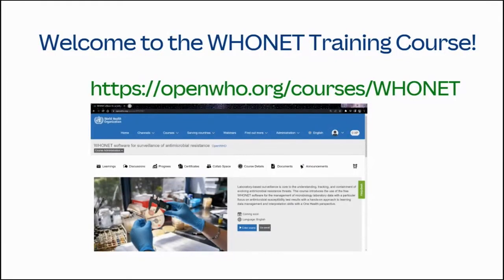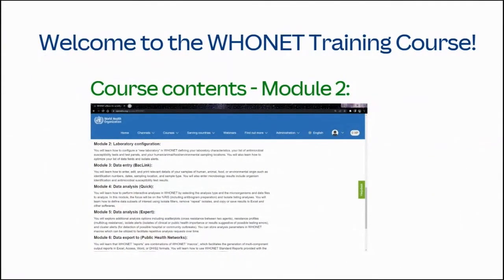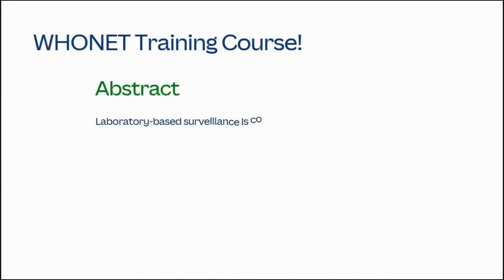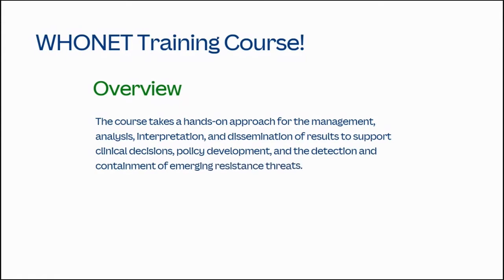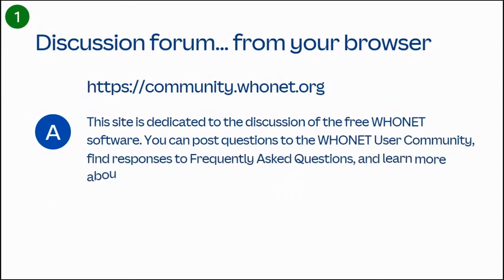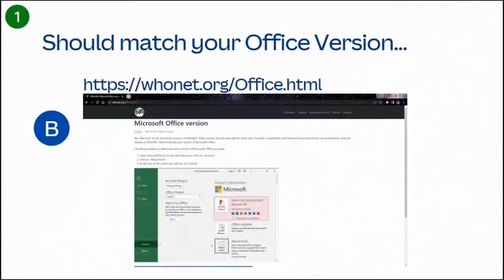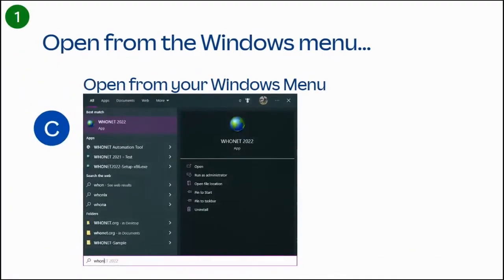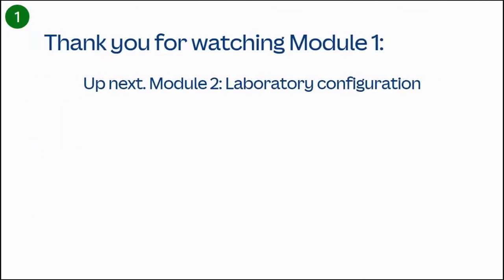WHONET Module 1: Introduction to WHONET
Laboratory-based surveillance is core to the understanding, tracking, and containment of evolving antimicrobial resistance threats. This course introduces the use of the free WHONET software for the management of microbiology laboratory data with a particular focus on antimicrobial susceptibility test results with a hands-on approach to learning data management and interpretation skills with a One Health perspective.